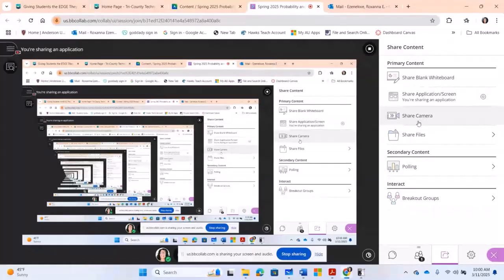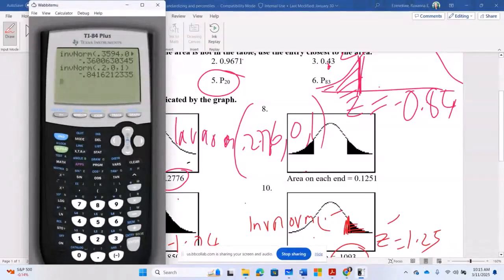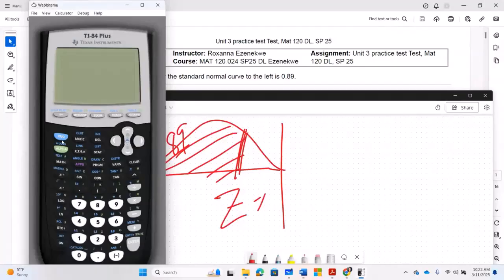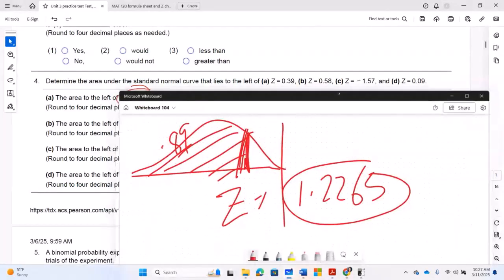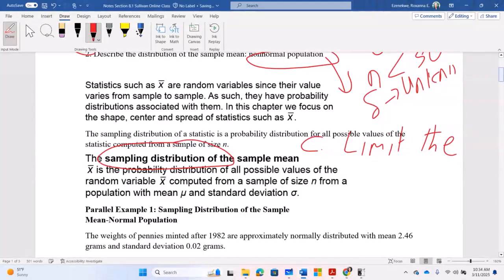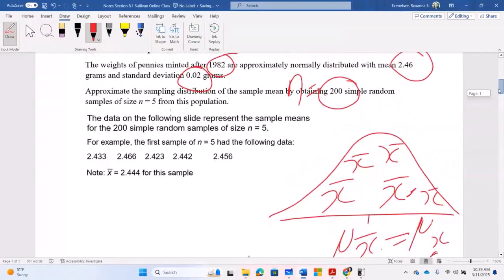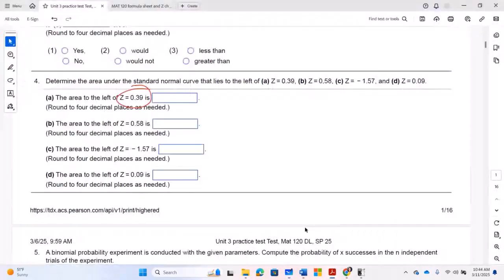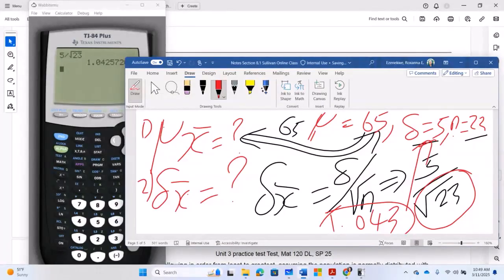Unit 3 review part 1, percentile, Central Limit Theorem and area under the standard normal curve